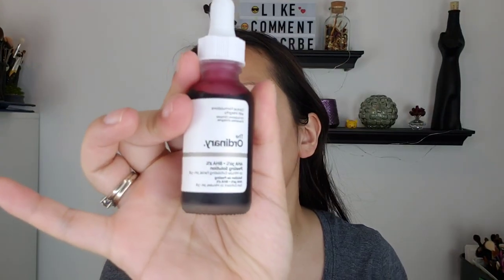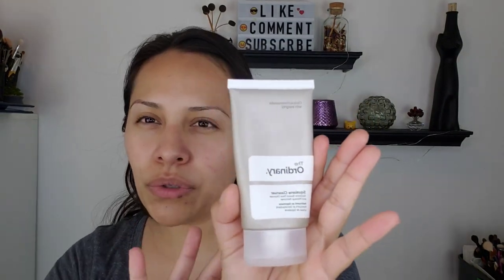The Ordinary. | 1 Week Update | Keratosis Pilaris + Clogged Comodones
1 WEEK USING THE ORDINARY.

It's been a week and I have an update and some thoughts. Have I found some relief from my Keratosis Pilaris? Clogged pores??

Products:
Natural Moisturizing Factors + HA
Squalane Cleanser
Glycolic Acid 7%
AHA 30% + BHA 2%

Eigshow 18 pc Magician Series in Lucky Coffee.
They are usually $62.90 but on SALE for $37.79.